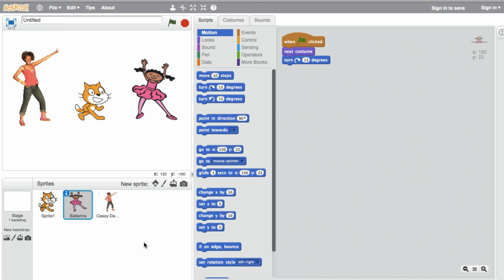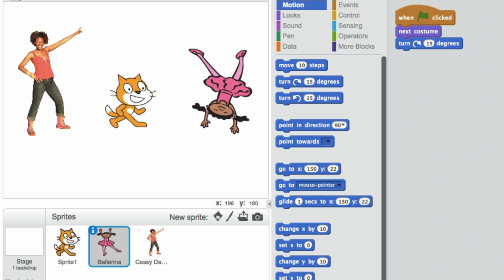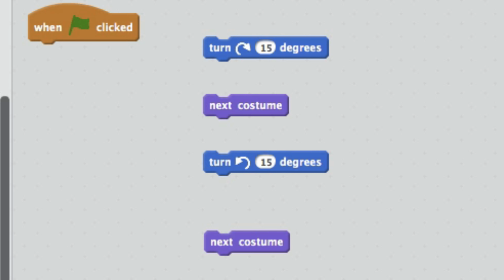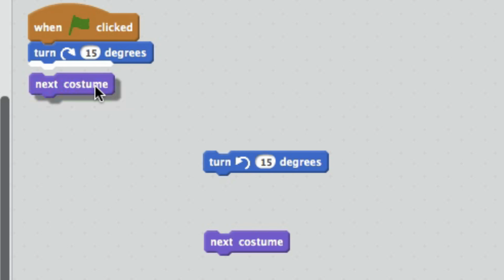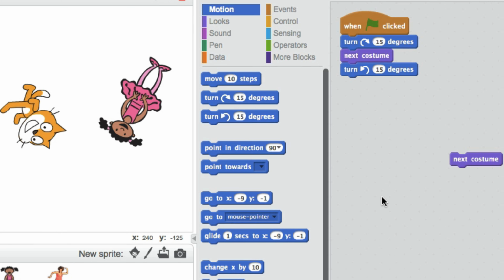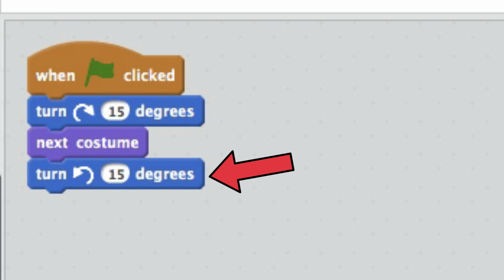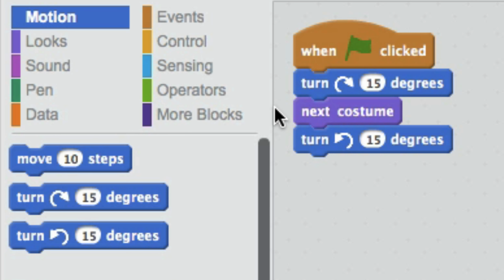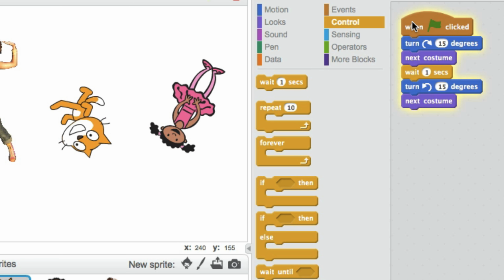I can break tasks up to help me debug problems.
In this lesson you will learn the term debugging. You will also learn how to debug a simple program by breaking up sequences of programming blocks, so they can be run one stage at a time. (Studyzone.tv Lesson 158)